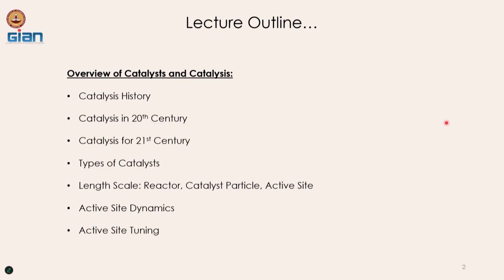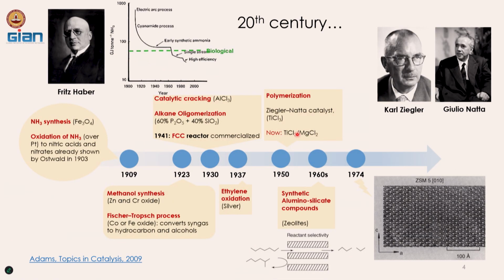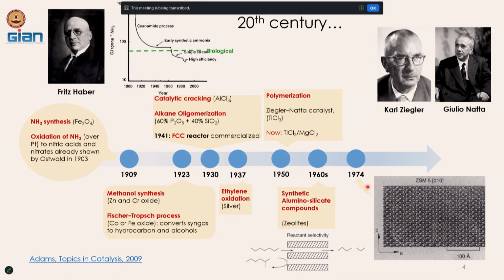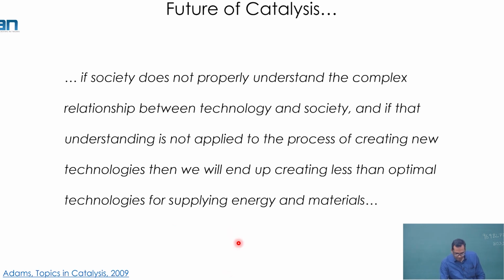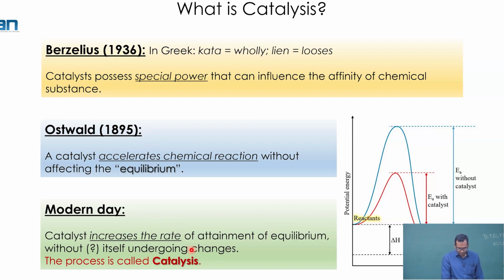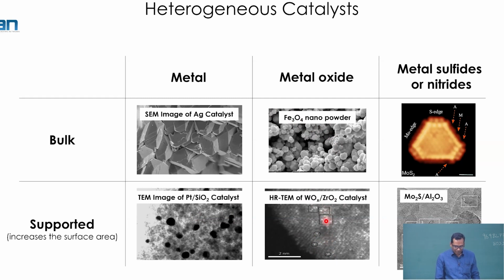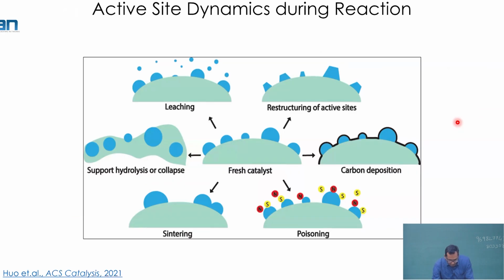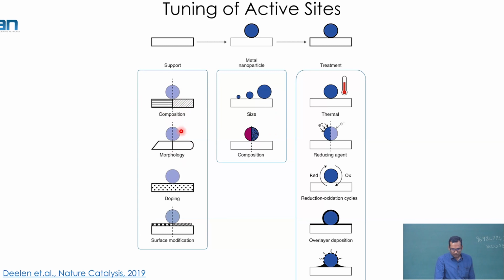1 L01 Catalysis History and for 21st Century